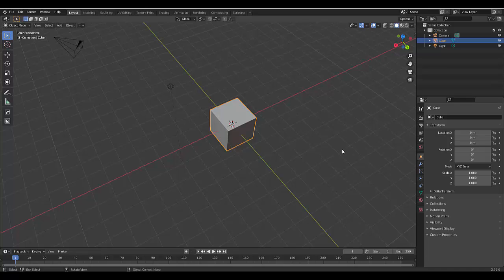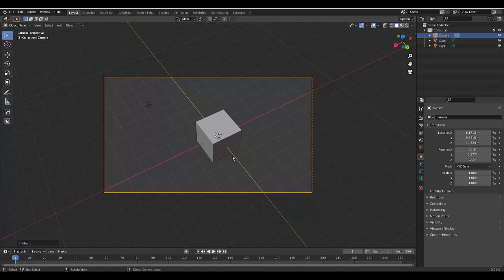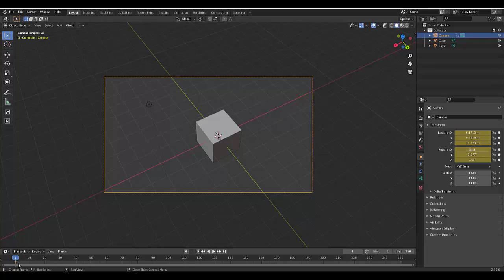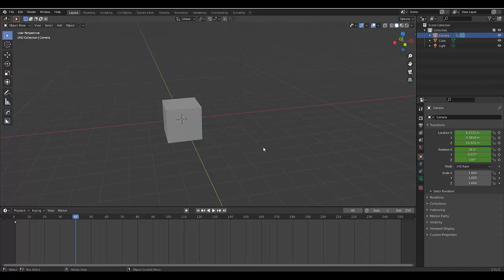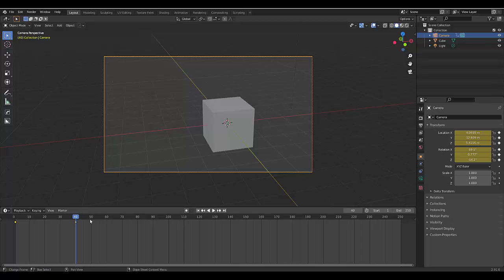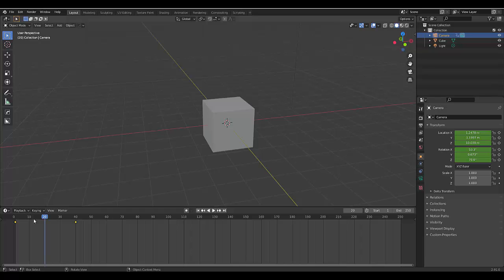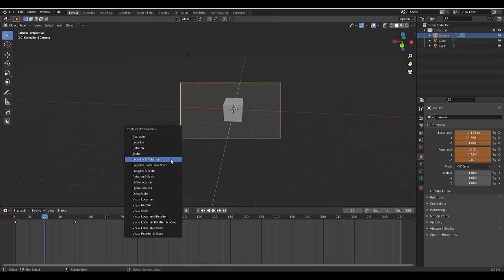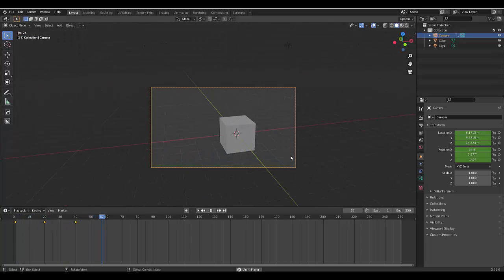Snap Camera to Viewport in Blender (Move Camera to View Fast)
Blender Snap Camera in viewport in blender using ctrl , alt and numpad 0.
short blender tutorial in blender 2.9

00:00 Introduction
00:11 snap camera to viewport
00:17 Press G while camera is selected to move
00:34 snap camera to viewport in camera animation